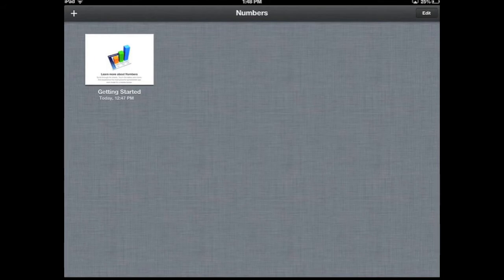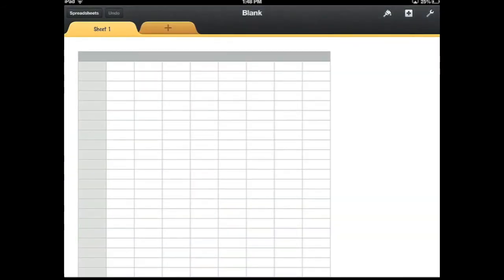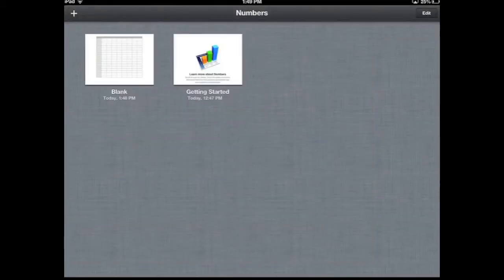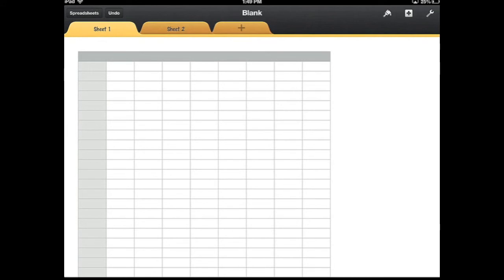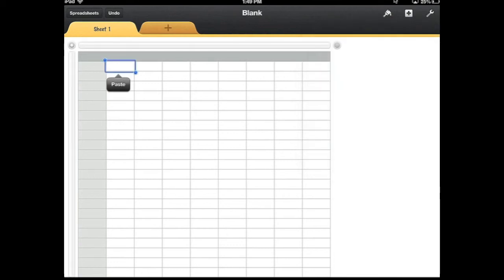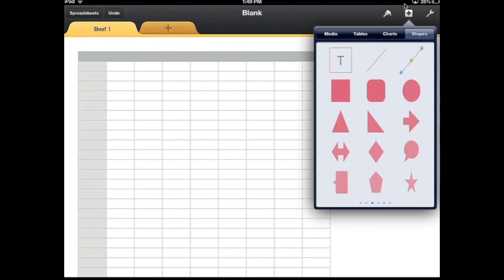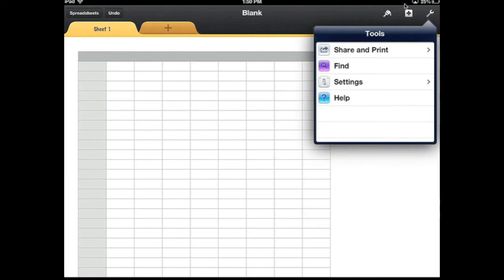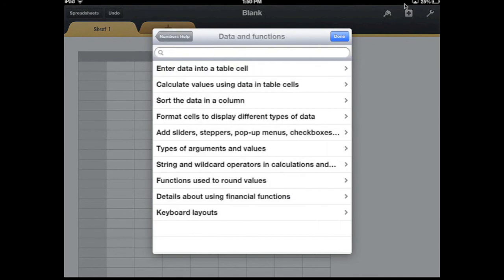Numbers Part I: General Overview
This is a quick overview to show you the basics of Numbers on the iPad